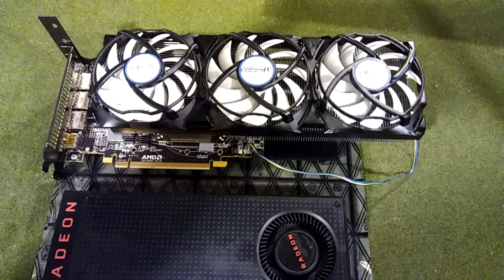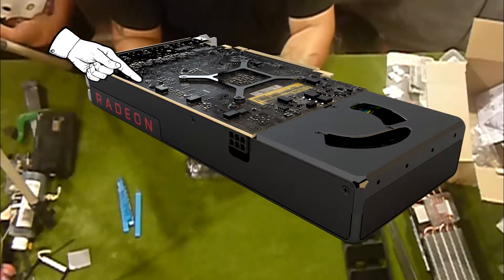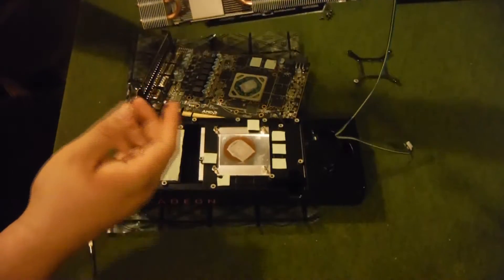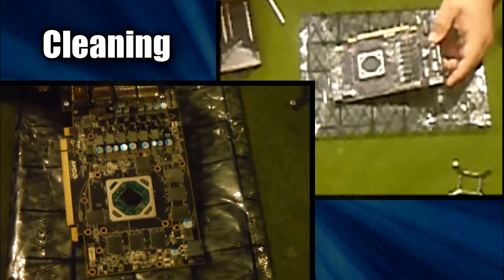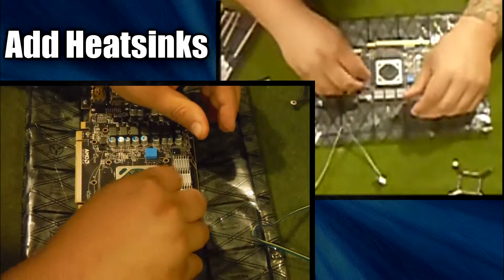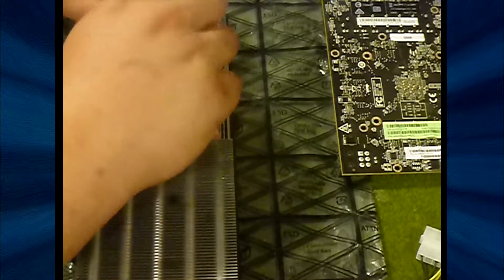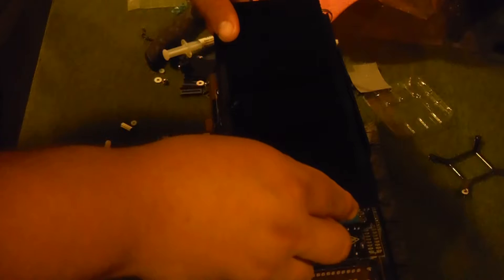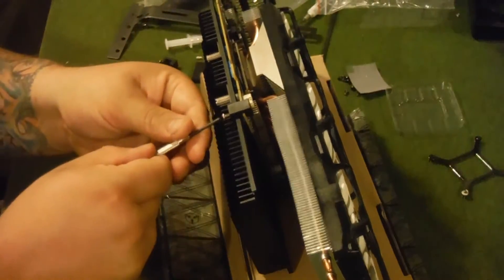ARCTIC Accelero Xtreme III, How to install aftermarket cooler to you video card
10 reasons why pc is better than console
How much ram DO you need for PUBG? Long Term Benefits of PC gaming
PCbuild Videos SSDs Do you need one? CPU cooler! Do I need one?
PLAYERUNKNOWN'S Battlegrounds Benchmarks here:
PUBG on GTX 1080 Benchmarks PUBG on GTX 1070 Benchmarks PUBG on RX 580 8GB Benchmarks PUBG on GTX 1060 3GB Benchmarks PUBG on GTX 1050 Ti Benchmarks PUBG on GTX 1050 Benchmarks
Fallout 4 Mod videos and more Skywind Gaming Videos Social: Instagram: EliteGamingHQ
My PC: Corsair 460x Crystal RGB tempered glass Case Ryzen 7 1700x 8 core 16 thread CPU OC to 4.0Ghz Kracken x62 280mm Liquid cooler ROG Strix AM4 B350 Motherboard ROG Strix GTX 1080 8GB video card 16GB of Gskill TridentZ DDR4 Intel 540s Series 240GB SATA M.2 (boot drive) 500GB Samsung 850 EVO SSD (gaming drive #1) 500GB Samsung 850 EVO SSD (gaming drive #2) Corsair 240GB SSD (Gaming Drive #3) WD BLack 3TB 7200rpm drive (Storage Drive) Corsair cx750m Power Supply